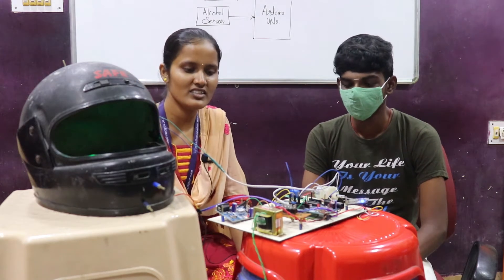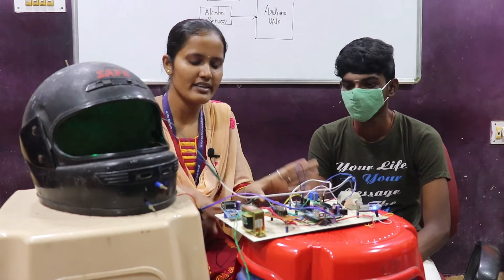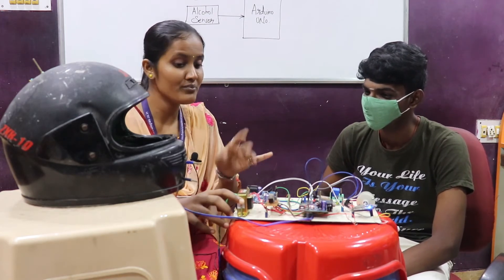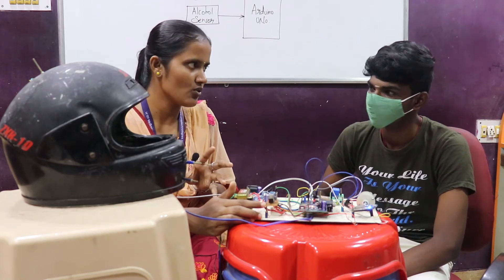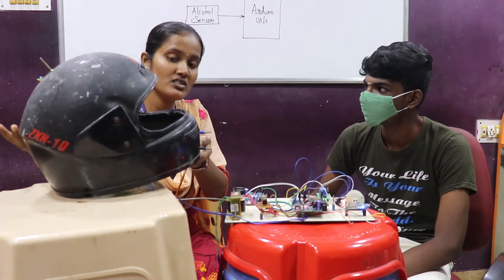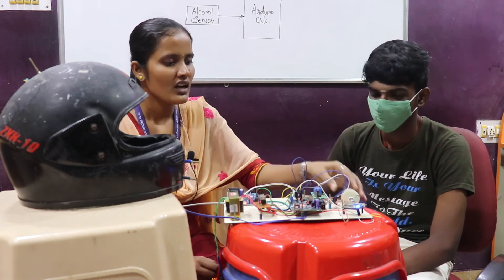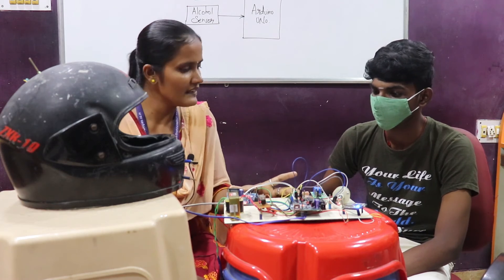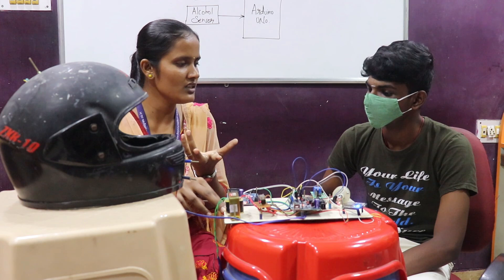Vehicle Identification Project using Artificial Intelligence | AI based ECE Final Year Projects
This project explained about vehicle accident detection cum prevention .Main components of the project is
1.IR sensor
2.Alcohol sensor
3.Accelerometer sensor

These are the sensoring unit we have used

Main controlling unit is
1.Ardunino UNO
2.Node MCU